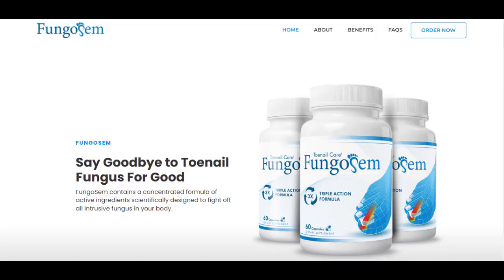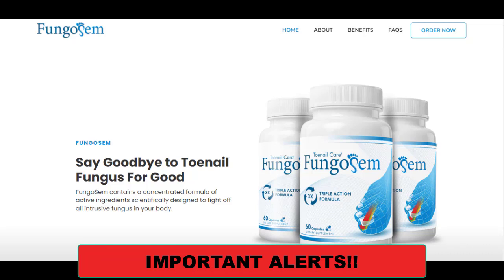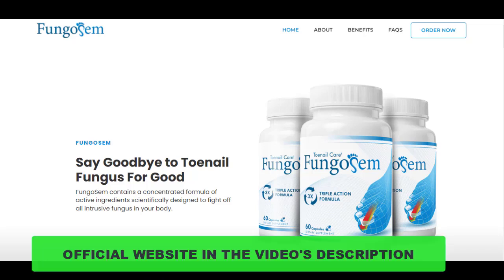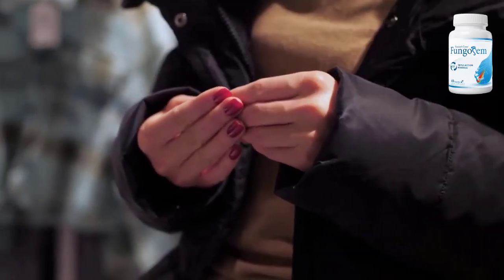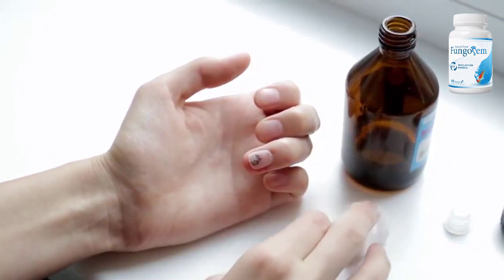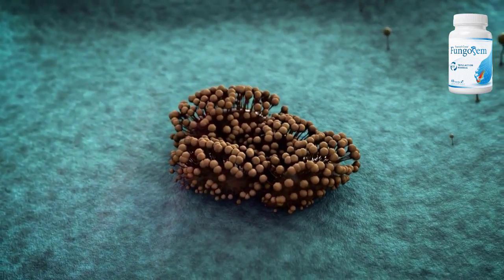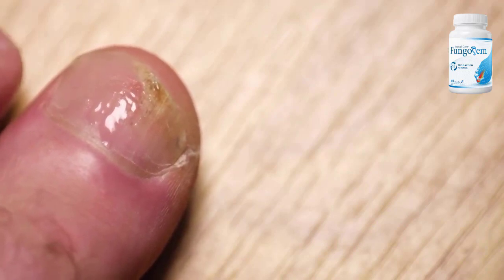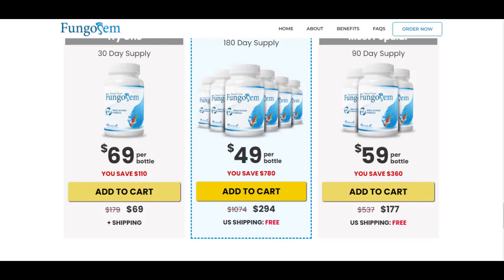FUNGOSEM REVIEW 【IMPORTANT ALERT】– Does FungoSem Really Work? – FUNGOSEM 2022 – FungoSem REVIEWS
➡️ FungoSem What is this?
It acts as an anti-fungal formulation that helps keep your nails and skin from fungal infections. It eliminates the fungus-causing source from the root and maintains your toenails with beautiful skin.

➡️ FungoSem Does it work?
Yes, FungoSem works and brings a lot of
results if you use FungoSem the right way
 and do everything right I’m sure you’ll get a good result.

➡️  FungoSem Ingredients?
• Spirulina
• Peony Root
• Alfalfa Extract
• Bambusa Tulda
• Barley Grass
• Magnesium
• Vitamin B1
• PABA

➡️ FungoSem Benefits?
• The FungoSem is a capsule that helps formulate your immune system and helps fight against fungal infections on toenails.
• The triple-action formula strengthens your nails and maintains your skin from fungal infections, and regulates an excellent immune system.
• Boosting the immune system helps keep away from other health issues and processes an excellent digestive system.
• It detects the root causing actions of the fungal infection and maintains your toenail to again cause of the fungal.
• It does not have any toxins or additives, and the capsule is a complete source of all-natural ingredients.
• It helps to reduce the dark toenails and the yellow causing pigment on the toe and gives natural skin appearance to your toenails.
• It also prevents the odor-causing factor on the toe and helps reactivate the dead cells into active cells on your foot.

➡️  FungoSem Guarantee?
You can actually test FungoSem out for 60 Days, If you
don't see results or if you don't like it for any reason
they'll give you your money back. So it's completely risk free.

➡️ FungoSem Where to buy?
You will only find FungoSem on the official website.
So take advantage of this offer today by clicking the
link below to secure your discount!